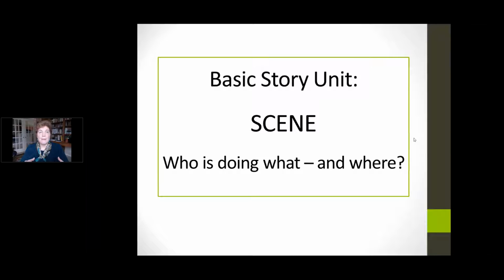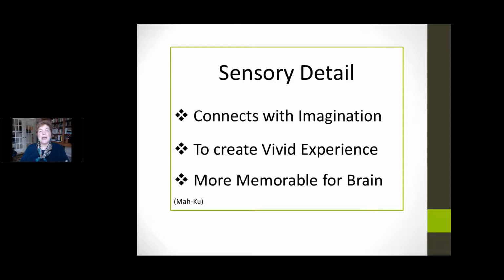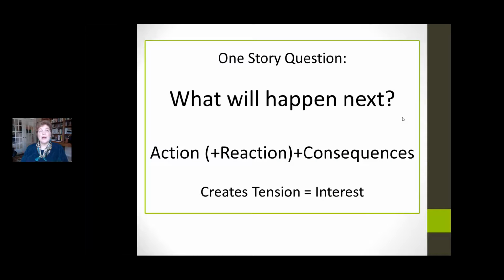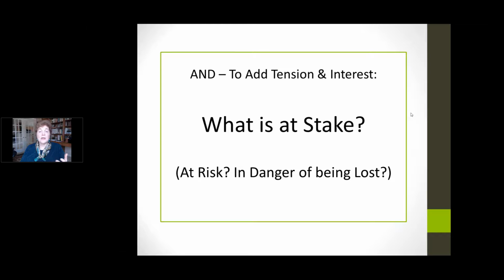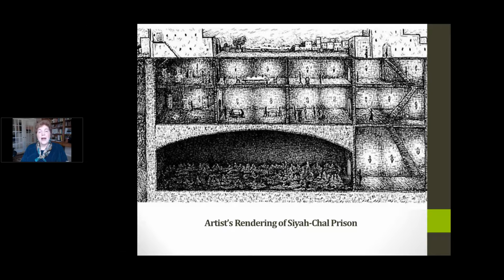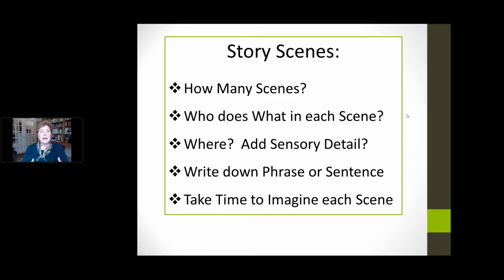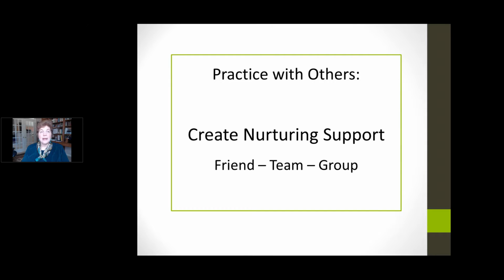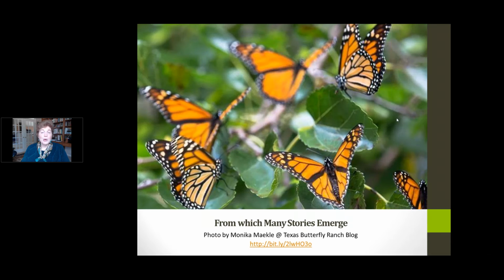Part 3: Take Me With You, Part 1 of 2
Part 3 of Druzelle Cederquist's video series on storytelling. Originally created for the 2017 Wilmette Institute course 'The Bab & Baha'u'llah: Two Lives, One Story.'

Register Anytime (24/7/365) for Online course: A Closer Look at Storytelling